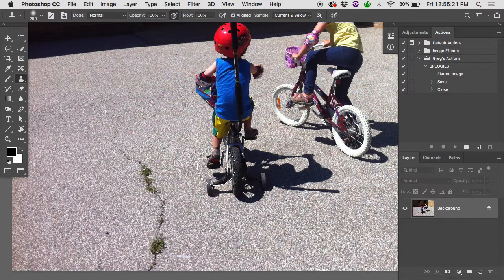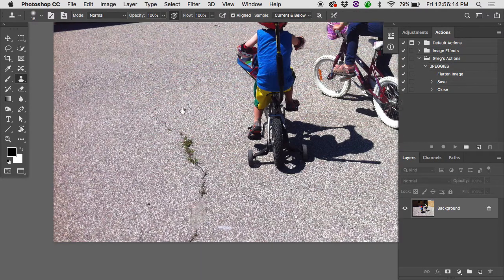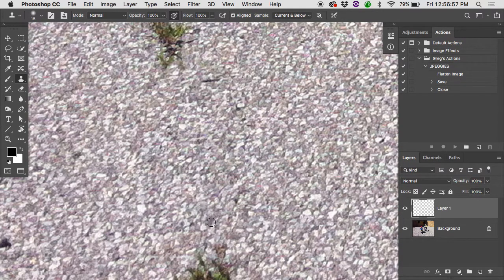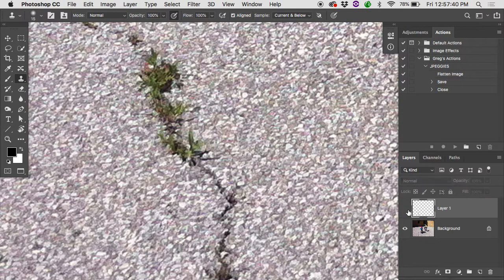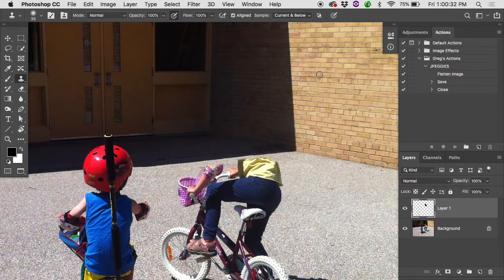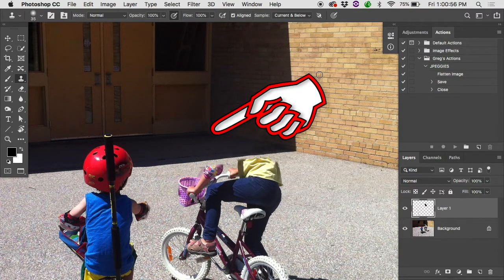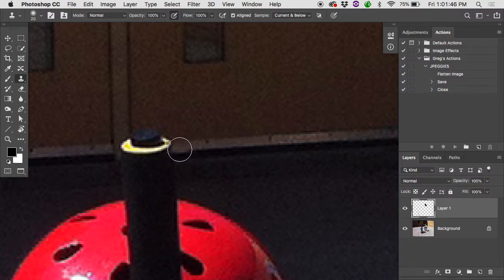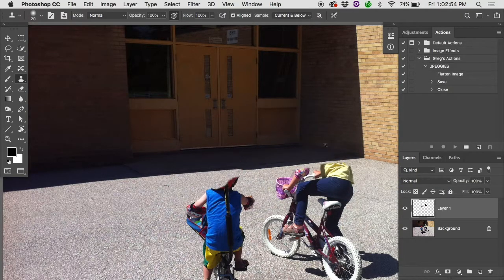Clone Stamp vs. Healing Tools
Sometimes healing tools can make some bad decisions, and sometimes... there's just not enough information for them to work with. In this lecture, we'll take a look at using the Clone Stamp to rebuild parts of on image that would make healing tools tremble in fear.